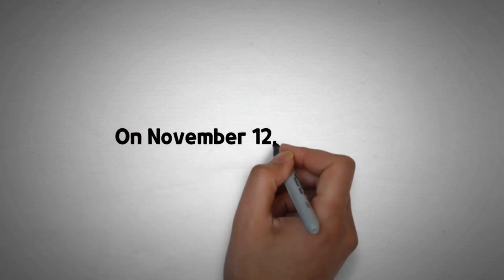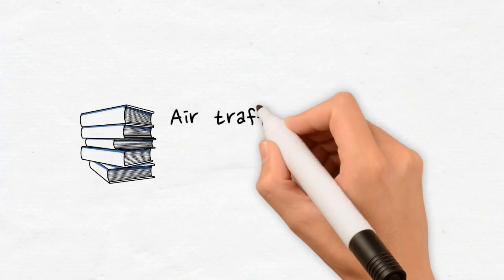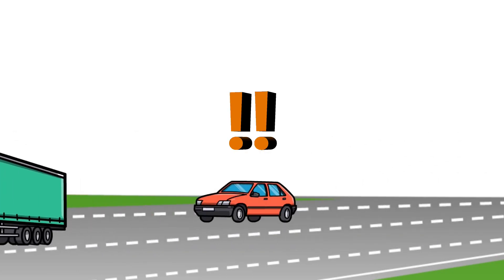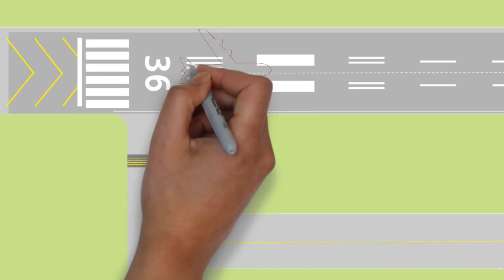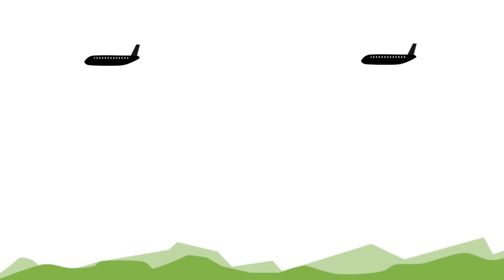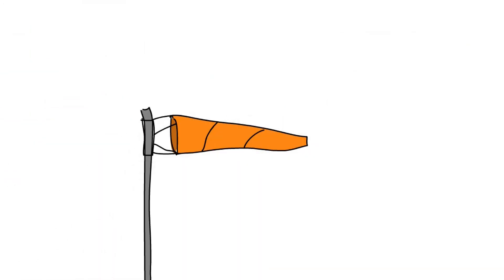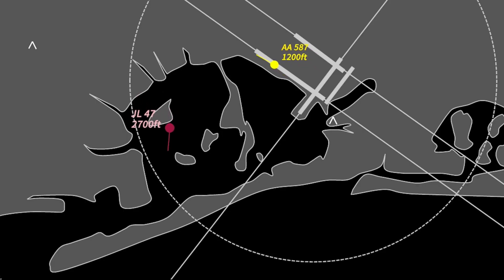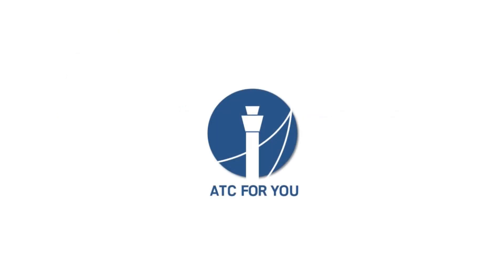wake turbulence [atc for you]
0:00 American airlines flight 587
1:11 Definition of wake turbulence
2:14 Aircraft classes
3:13 separation and advice
5:22 wake turbulence factors
7:59 conclusion

On November 12, 2001, American airlines flight 587 crashed in the residential area at Queens, New York and all the passengers died. The most important thing that is mentioned in this accident sequence is wake turbulence.
Through this video, let’s have a look at what the wake turbulence is and what controllers have to know about wake turbulence.
It’s a good help to make the next video. ATC4U.

The accident reenactment part of this video was created to help you understand this accident. Therefore, please understand that the details may differ slightly from the actual one.

We wish the condolences of the victims who lost their lives in this accident and express condolences to the bereaved families who had to keep the victims in their hearts.

Created by Jackman, H. Aiden

[01:08 wake turbulence image source]